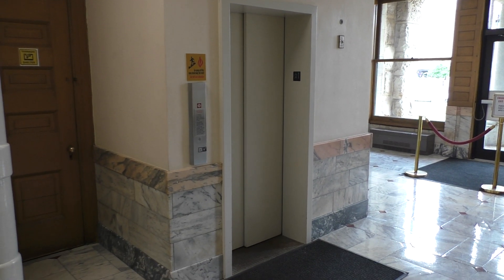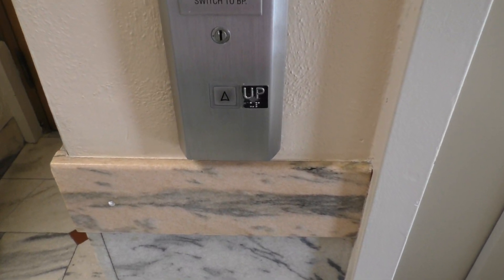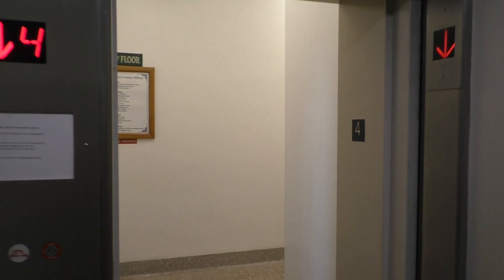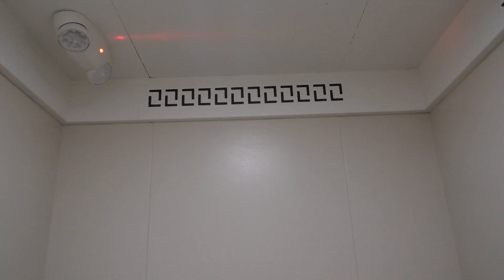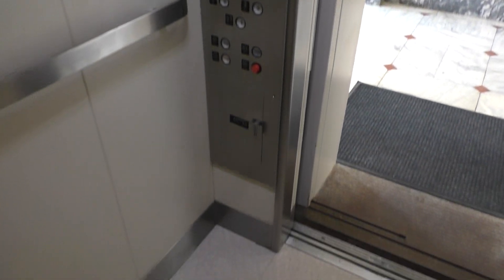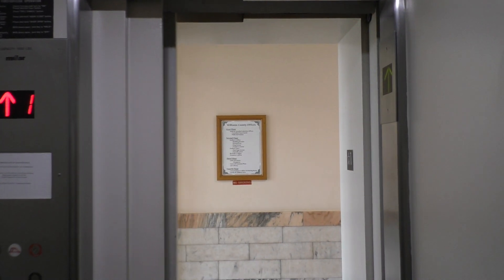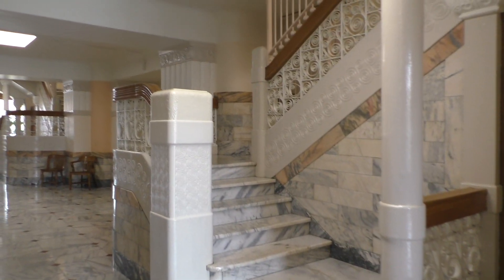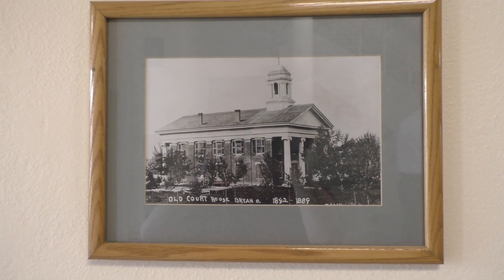Modernized Haughton Traction Elevator at Williams County Courthouse in Bryan, OH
In 1889, construction began on a new Courthouse for Williams County to replace their aging Courthouse, which was completed in 1842. The current Williams County Courthouse was completed in 1890, shortly after the completion of the Noble County Courthouse in Albion, Indiana. Both Courthouses are nearly exact replicas of each other, which was due to E.O Fallis & Company of Toledo designing both buildings. The elevator was originally installed by Haughton, but has since received a mod by Millar with Epco Fixtures. This is actually a very well done mod because it runs great. The cab may be a little dull, but it's in fantastic shape. Not only that, but this elevator appears to be regularly maintained as well. Overall, this is a fantastic elevator.